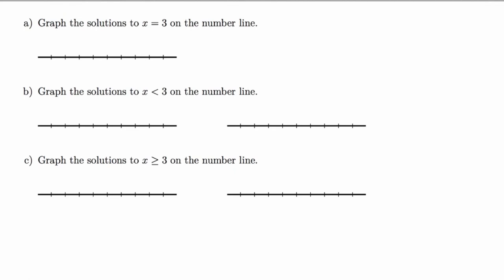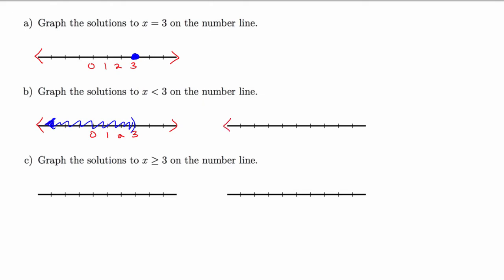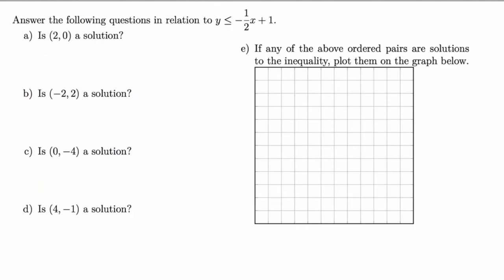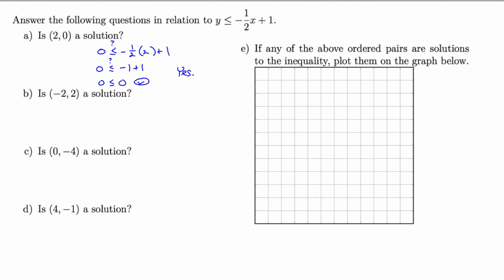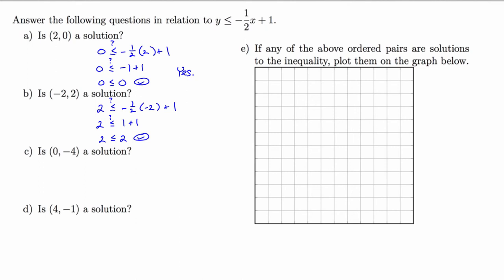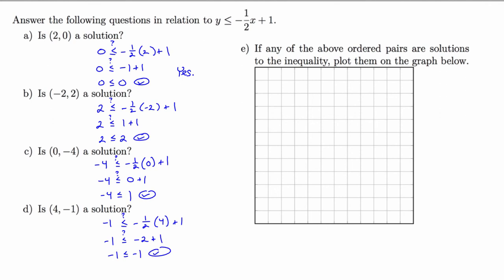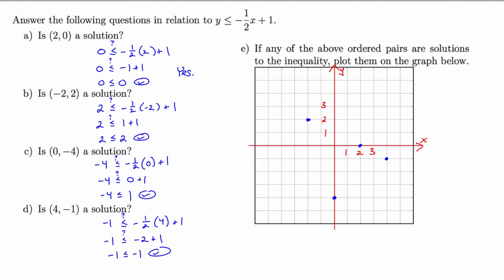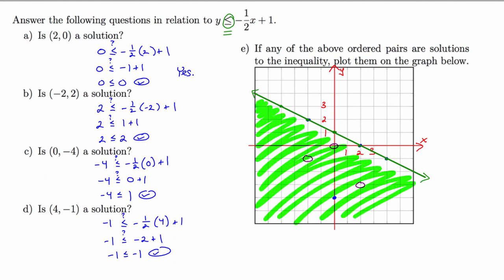MTH 60 (m10v1) Introduction to Linear Inequalities